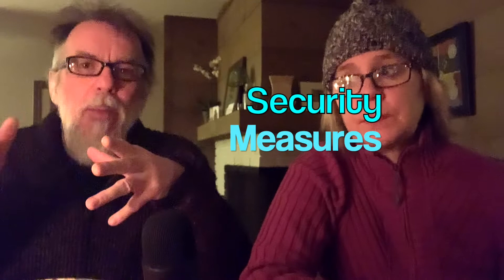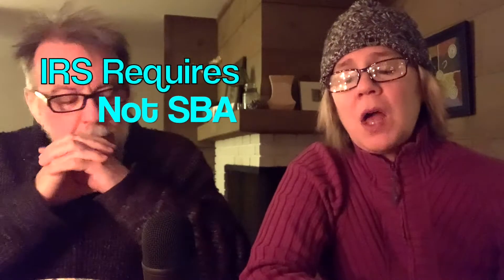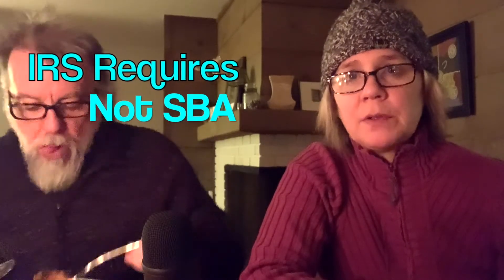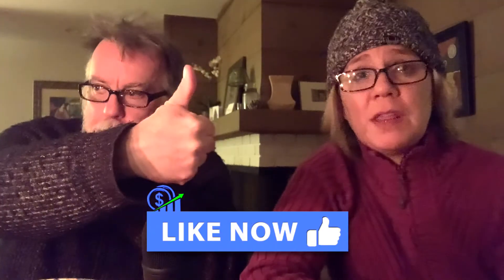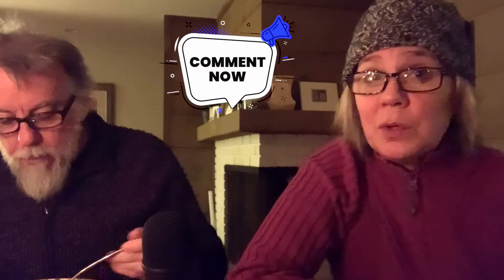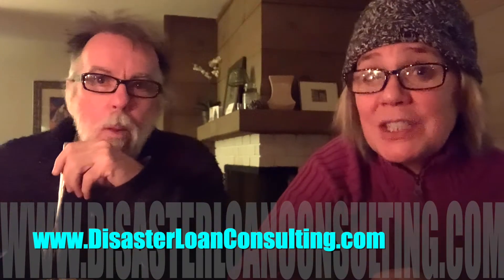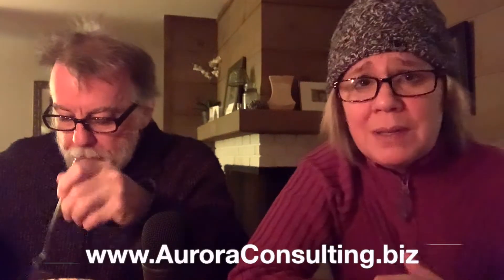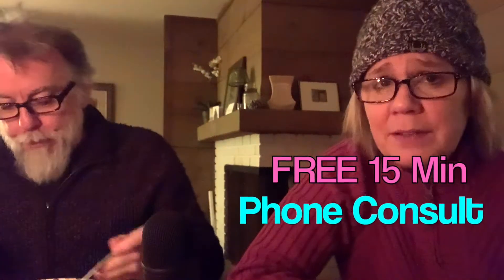IRS FORM 4506T | EIDL Loan Update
RECENT UPDATE: SBA now accepts DOCUSIGN. What you need to know about the IRS FORM 4506T | EIDL loan update to avoid DELAYS.  Timestamps.
0:00 the most pressing question?
0:30 How will the EIDL loan process be hindered?
0:40 How IRS is requiring the 4506T to be delivered
0:49 Why the IRS is requiring
1:10 How will this impede the process
1:45 What to watch out for if you don't have a printer
2:06 SBA isn't the one requiring
2:44 Our PPP lender
3:00 Easiest way to find us

Here's a link to the SBA website where you can find all supporting documents for an SBA EIDL Application and Reconsideration

Here's a link to SBA IRS Form 4506T (rev. SEP 2018)

IF OUR INFO has been useful, helpful & productive, please consider leaving us a GOOGLE REVIEWS so other business owners find this channel for SBA EIDL information

💥 We are Business Financing Brokers and Disaster Financing Specialists. We help you get cashflow into your business so you can run your business. Financing Solutions to Build Your Business.

Our role as your financing Broker is to review all relevant documents, including a credit report, in the early stages of your request, before the application, before we've even started conversing with a Bank/Lender.